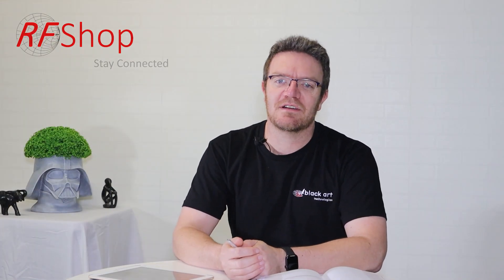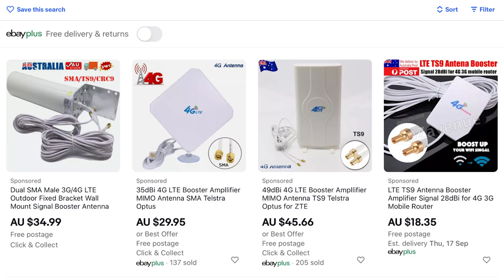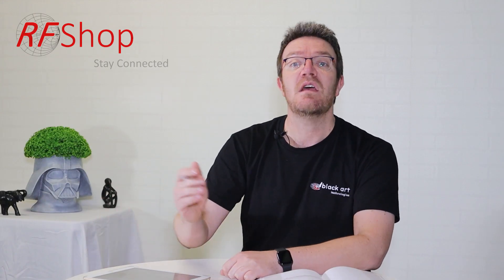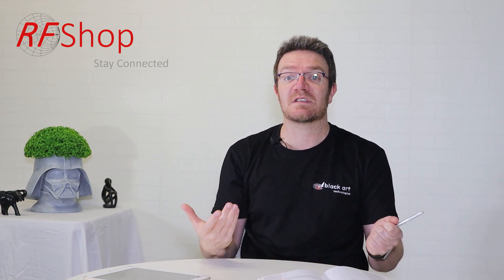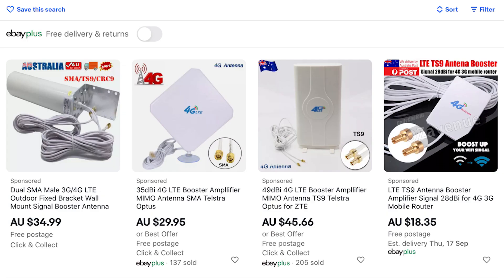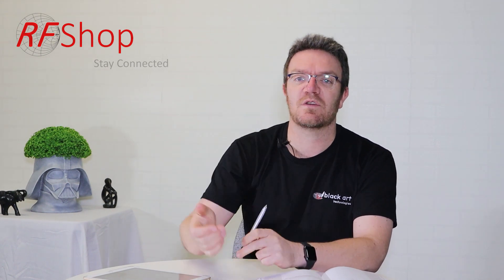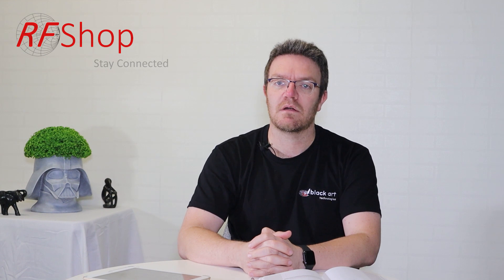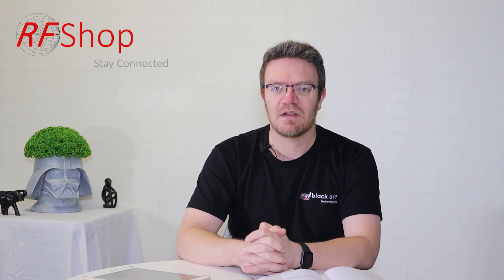Opinion Edition - Do not buy cheap 4G Antennas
Over the last number of months our Youtube channel has produced a lot of interesting questions. One popular question is whether the ultra high gain but low cost (or simply cheap) 4G Antennas found on eBay or elsewhere is worth it.

We believe it's worth a video, but we also believe it's not really worth spending too much time or money on this topic. The answer is quite short; if it's too good to be true, it probably is just that...too good to be true.

Many budget friendly 4G Antennas online are promoted as special Huawei or NetGear modems, called 4G MIMO Antennas and promise the world.

In this video I basically aim to share our opinion, but explain in some basic terms why the small antennas can't be that high gain and highlight the fact that the small TS9 connectors with RG174 coaxial cable of 3m long is a really bad idea.

Please have a look at this video.